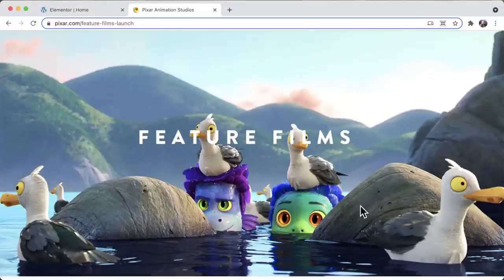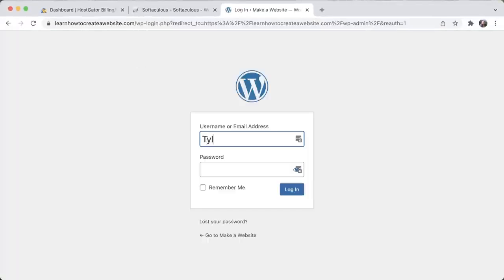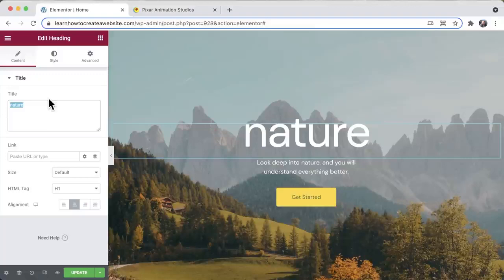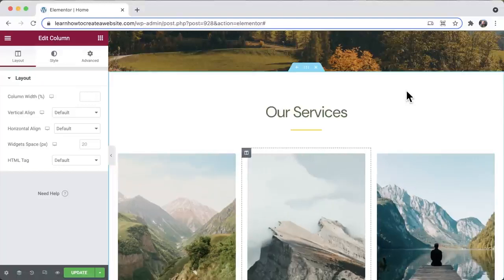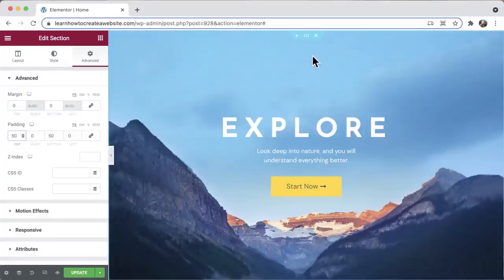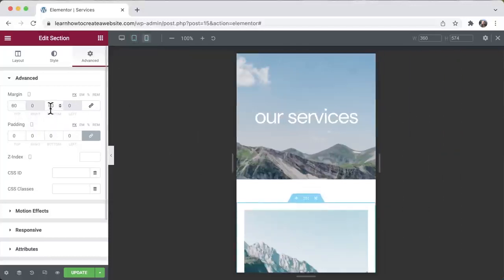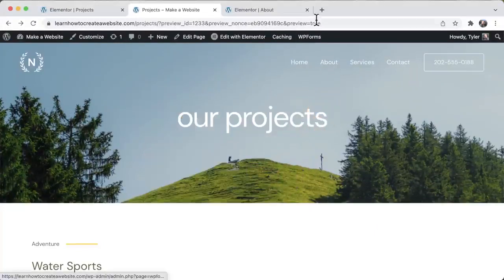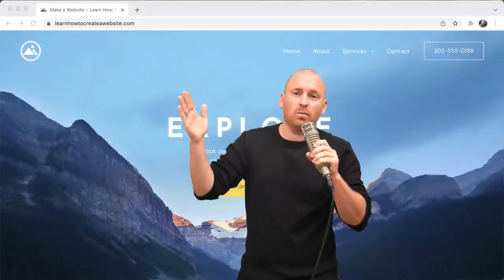How To Make a WordPress Website - 2022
Make a website in 1 hour. Everything you need to know, from getting your website name to choosing your design and creating your website.

Learn step by step with no step skipped.

Timestamps:

00:00:00 Make Any Design
00:01:00 Setup Overview
00:02:08 Domain Name & Hosting
00:06:17 Get Big Hosting Discount

00:06:54 Install Wordpress
00:09:03 Login & Dashboard
00:09:56 Delete Plugins, Posts & Pages
00:11:52 Choose Your Design
00:15:12 Change Title and Tagline

00:16:05 Homepage Design
00:17:09 Text
00:20:21 Buttons
00:23:08 Undo / Redo
00:23:58 Sections
00:26:41 Images
00:29:25 Backgrounds
00:32:32 Spacing

00:35:47 About Page
00:36:02 Video
00:37:26 Super Cool Thing

00:40:37 Services Page
00:41:01 Change Icons
00:41:57 Mobile Friendly (Responsiveness)

00:45:14 Contact Page
00:45:34 Add Google Map
00:46:02 Contact Form

00:47:28 Add New Page
00:48:00 Import a Page
00:48:40 Import a Block
00:49:39 Transparent Header
00:50:17 Copy a Design
00:51:27 Design From Scratch
00:52:25 Add Page To Menu

00:54:00 Make Logo & Site Icon
00:56:34 Insert Logo & Edit Header
00:58:49 Insert Site Icon
00:59:15 Edit Footer
01:00:49 Final Design

No question is a bad question, and we answer each and every one!